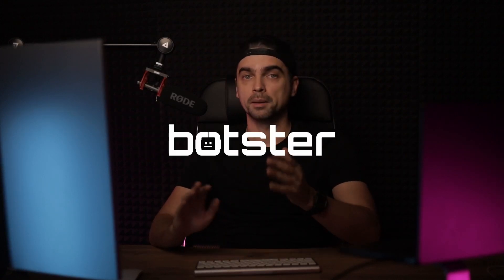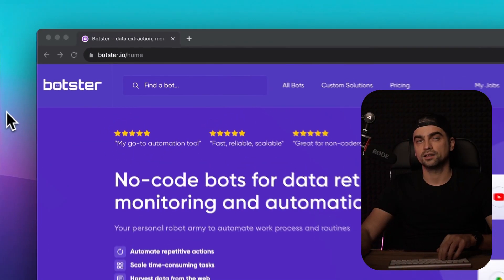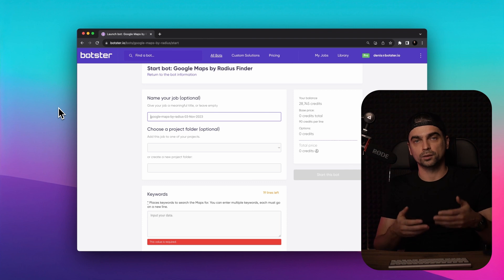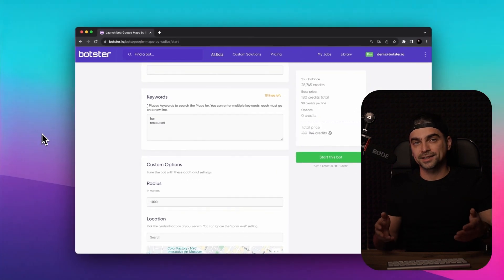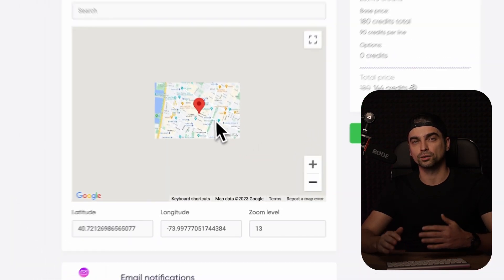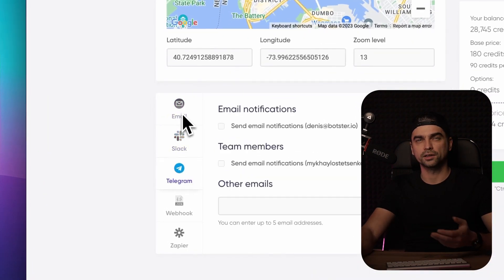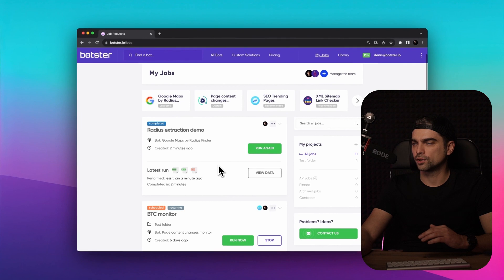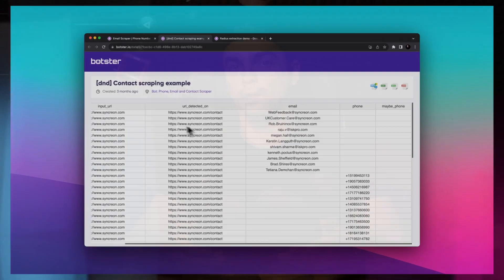SCRAPE GOOGLE MAPS BY RADIUS | EXTRACT BUSINESS DATA FROM GOOGLE MAPS USING LOCATION [TUTORIAL]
Effortlessly scrape and export public company data from Google Maps using radius with this simple online tool from Botster:

Perfect for local business research, marketers and owners, the Google Maps Find by Radius tool extracts business data around a specific geo location, such as:

✅ Company name
✅ Phone
✅ Website URL
✅ Address
✅ Operational status
✅ Work hours

Etc.!

Download your data as a CSV, Excel or JSON files!